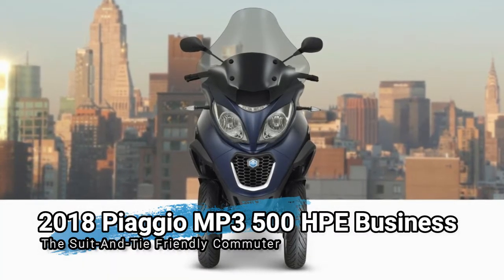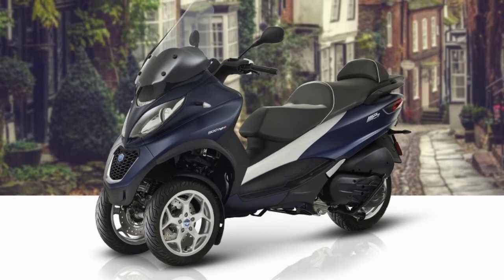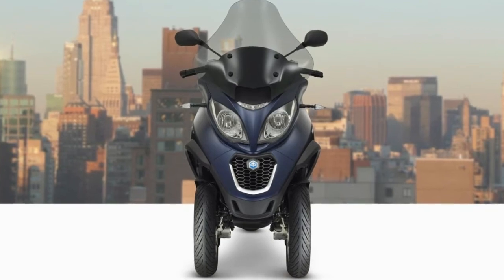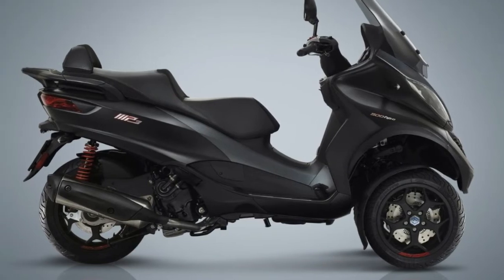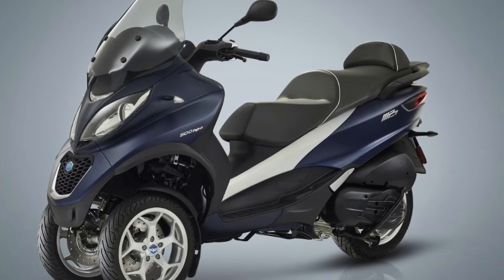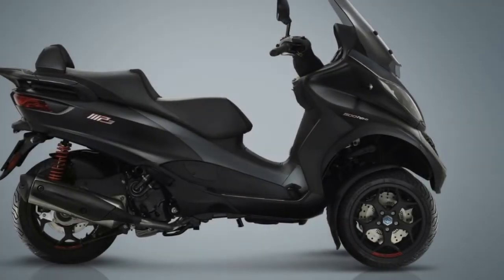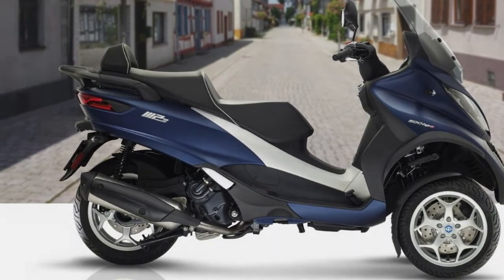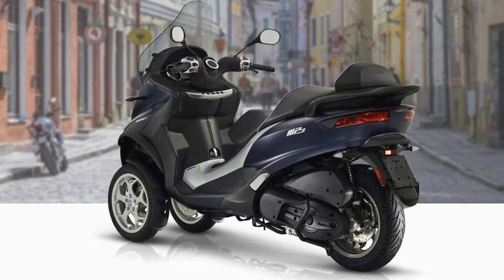2018 Piaggio 3 Wheeler MP3 500 HPE Business Review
2018 Piaggio 3 Wheeler MP3 500 HPE Business Review

Overall, a really nice-looking maxi-scooter that would look right at home next to Yamaha's XMAX or Beemer's C 650 GT.

Piaggio’s MP3 scooters were a game-changer when they hit the markets back in 2003, and Italy’s premier scooter maker has hit a new pinnacle of refinement with its MP3 Business HPE ABS ASR. That alphabet soup of features adds to the yummy-goodness already under the hood to make this new variant particularly suitable for the office/student commuter, even if they’ve no previous riding experience. New details abound. Of course, the obvious selling point is the two-up-front trike arrangement that grants the MP3 the stability of a trike with the fluidity and sensation of flight normally reserved for two-wheeled machines. Power, performance and safety; what’s not to love?

1. What Makes The Aston Martin DB11 Volante Henley Royal Regatta Special

Always Use Seat Belts and Helmets. Never Drink and Ride